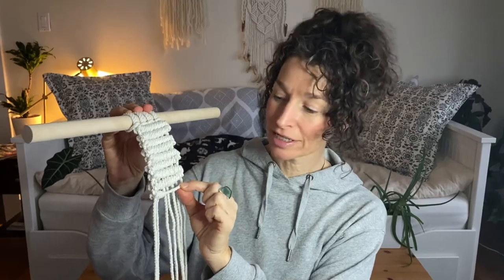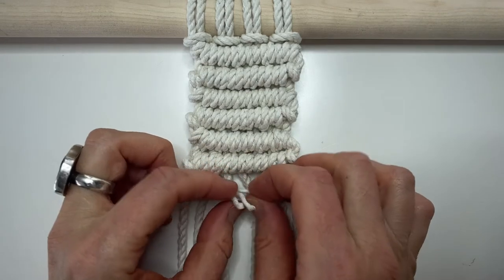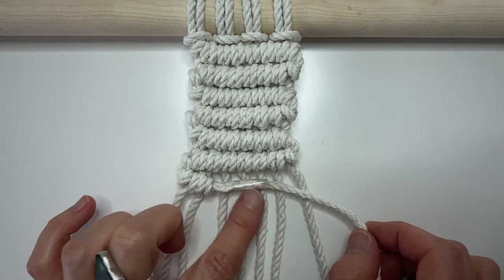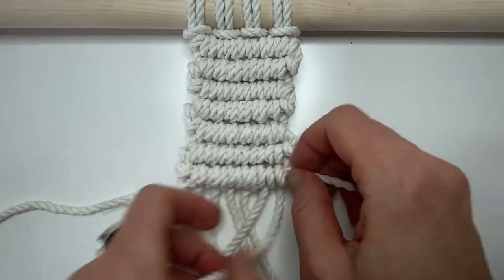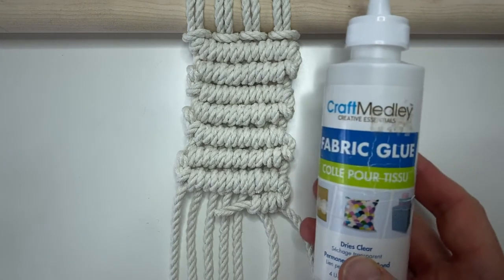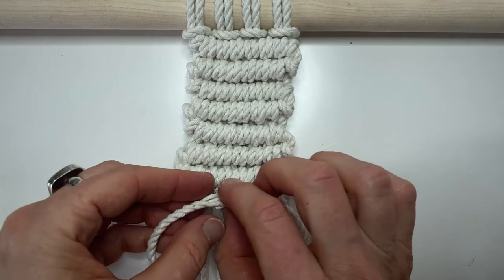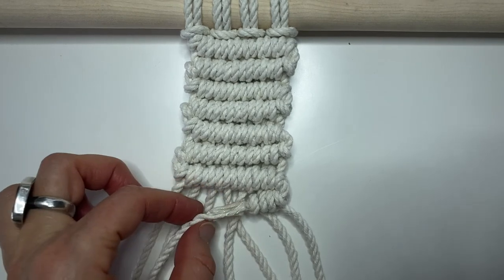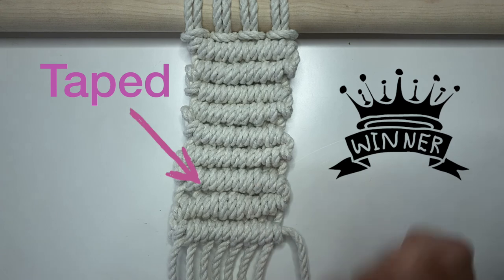How YOU can LENGTHEN a SHORT filler cord!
Learn TWO techniques when doing double half hitch knots, to extend your filler cord!  Sometimes we miscalculate our cord length, but not to worry!!!  This is a super easy and effective way to lengthen your filler cord (aka travel cord) when doing the double clove hitch knots (aka double half hitch knots).

If your working cord has gotten too short doing the double half hitch knot... watch this tutorial to lengthen the cord!

If you are unfamiliar with the double clove hitch knot, watch this tutorial:

Chapters:
0:00 - Intro
0:20 - Lengthen filler cord method 1
1:07 - Lengthen filler cord method 2
2:07 - Comparison of two methods